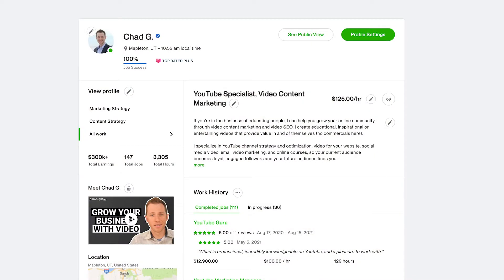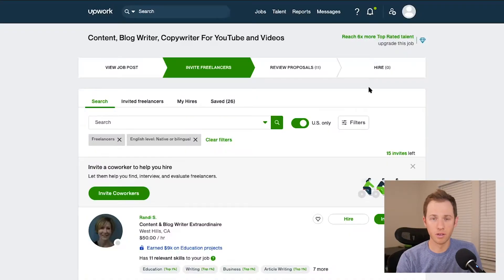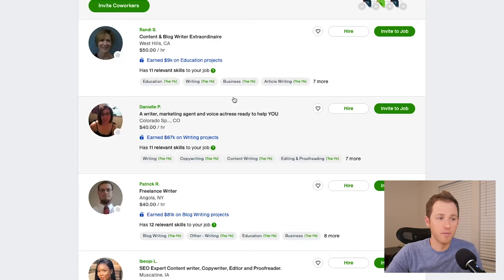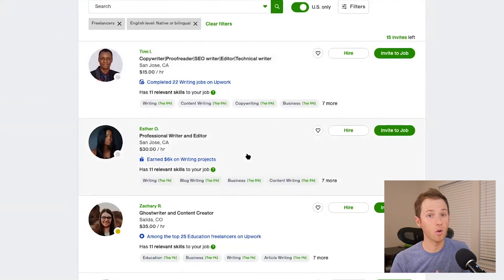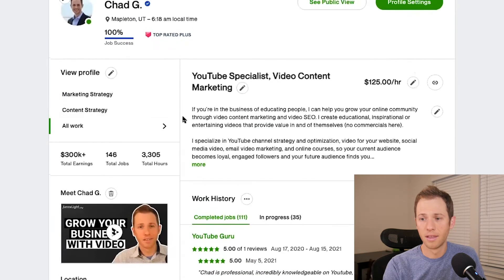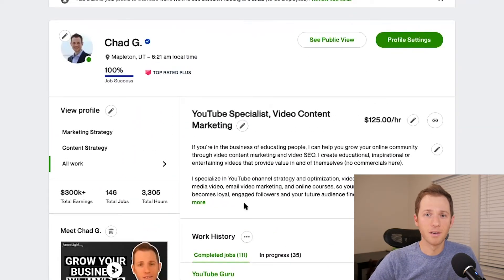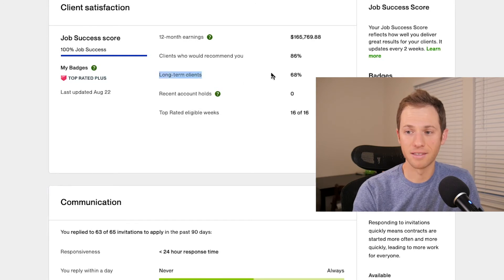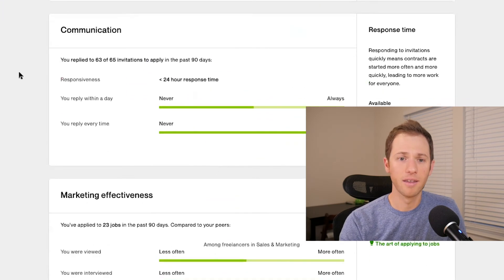Upwork Job Invites Explained (Case Study of My Profile)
Tired of using up all your connects on Upwork to find jobs? Ready to start being pursued rather than doing all of the pursuing? I've got the tips for you. It's time to learn how to both get invites and keep those invites coming in on Upwork.

0:00 - Introduction
3:54 - How Upwork Services Profiles/How to Start Getting Invites
10:45 - How to Keep Getting Invites
13:30 - Ratings and Reviews on Upwork
16:28 - How to Get Upwork to Start Inviting You Again
18:30 - Job Success Score Breakdown
23:02 - Never Say "No" to Ideal Clients
25:25 - Bonus Tip!